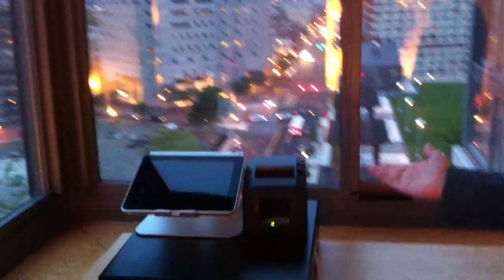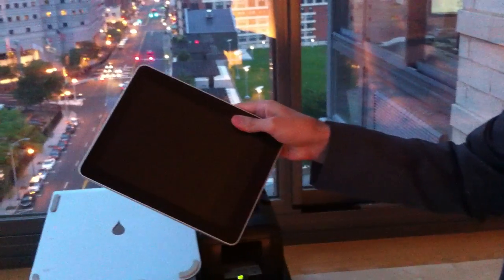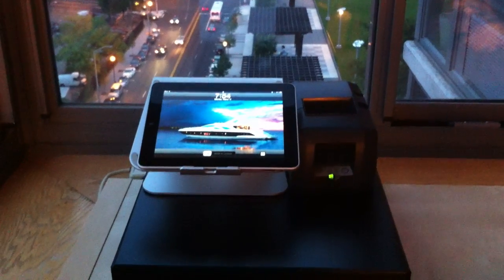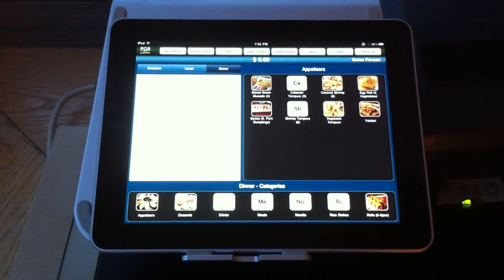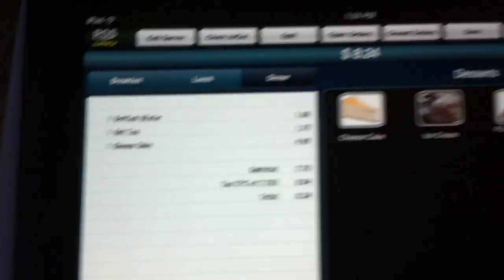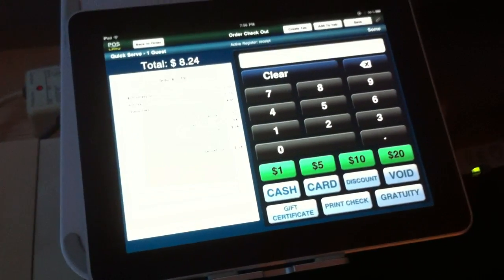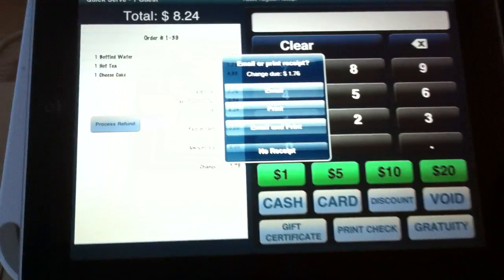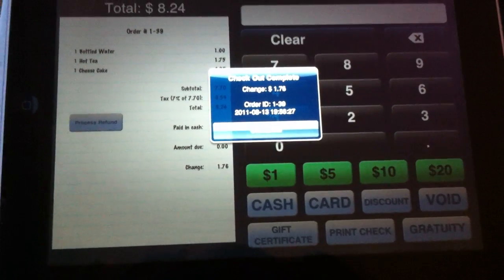iPad POS for Restaurants - POS Hardware Demo - Digital Reality in New York City (NYC)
This video demonstrates POSLavu and POS Hardware in action. The mode used is "Quick Serve" for a cafe or bakery, but the same hardware applies to table service restaurants.